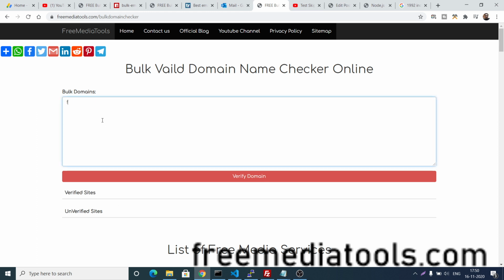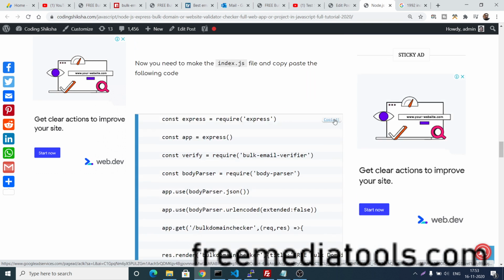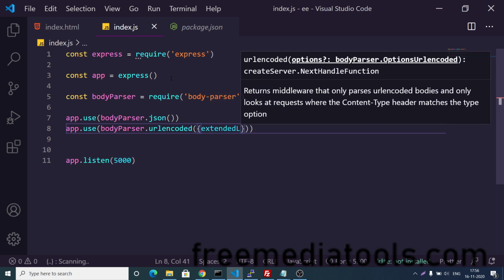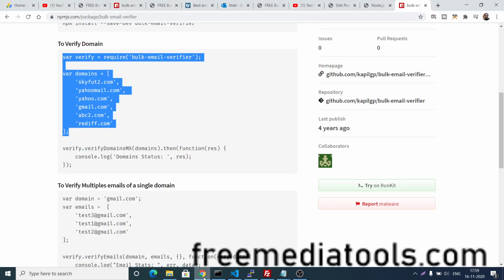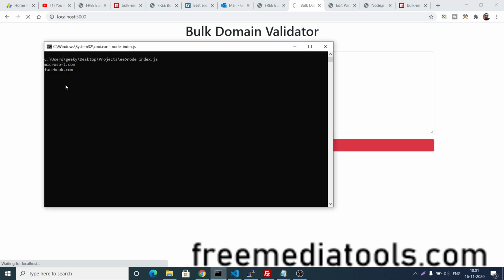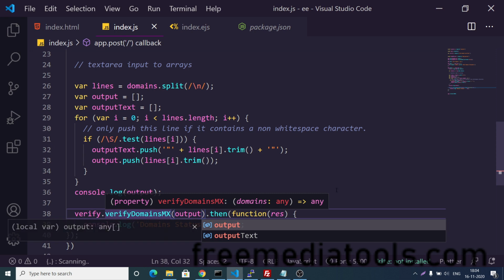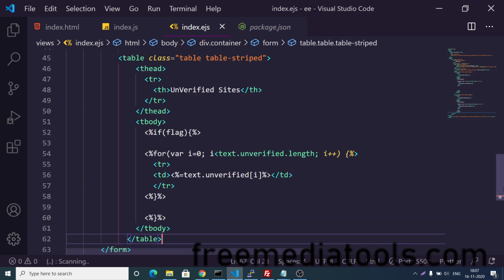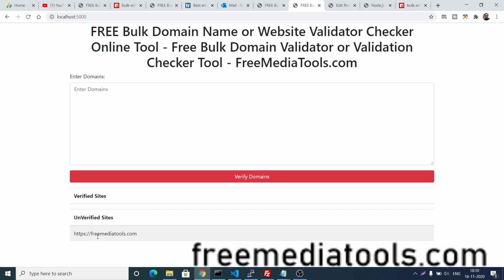Node.js Express Bulk Domain or Website Validator Checker Project Using bulk-email-verifier Library